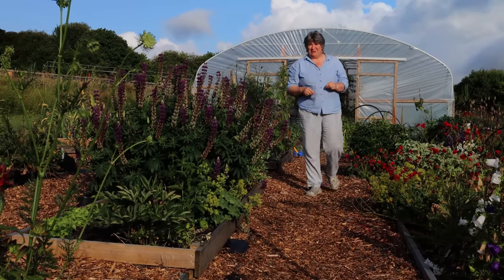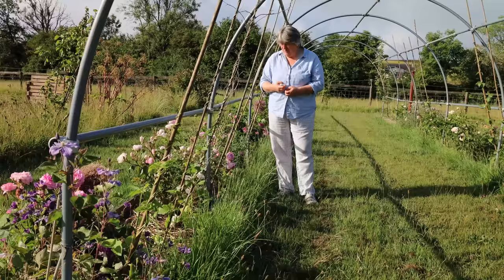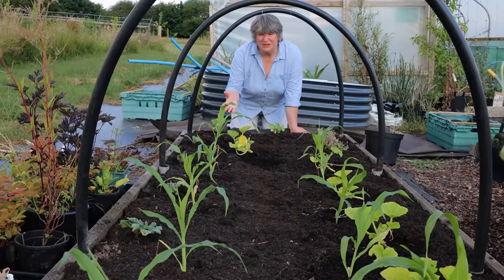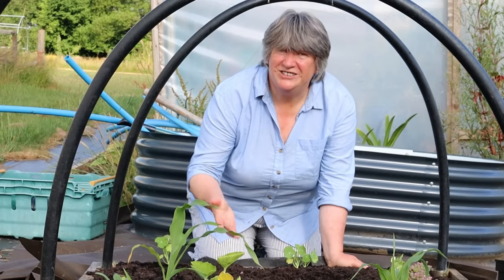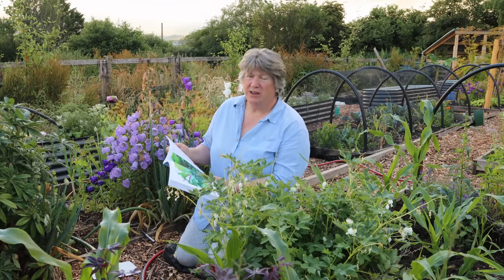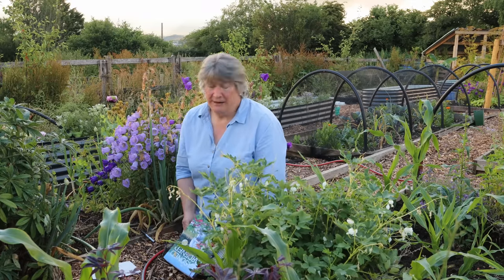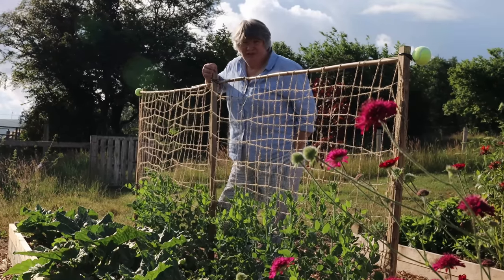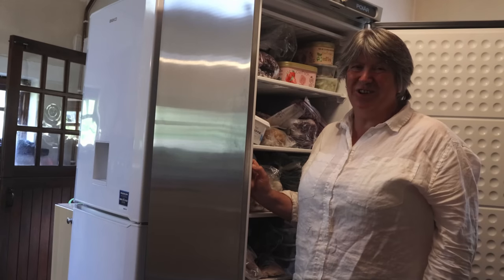5 Essential Vegetables to Grow to Fill the Freezer and 1 Not to Grow!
5 Essential Vegetables to Grow to Fill the Freezer and 1 Not to Grow!
or on Amazon.

About Us.